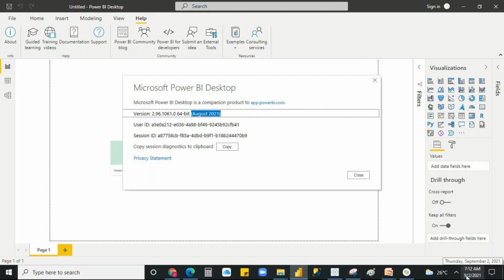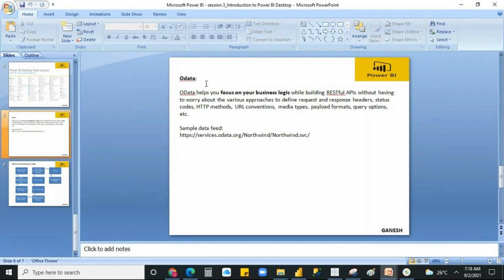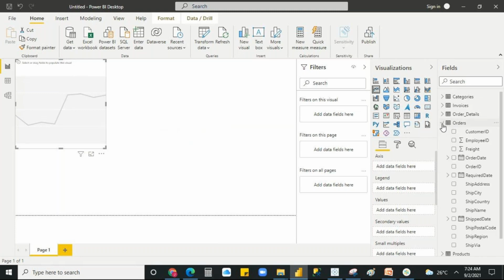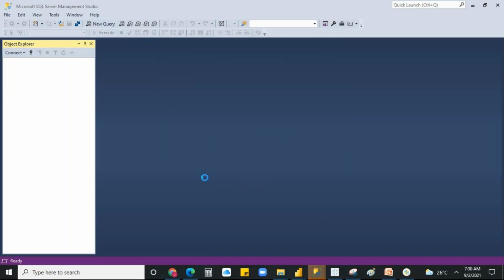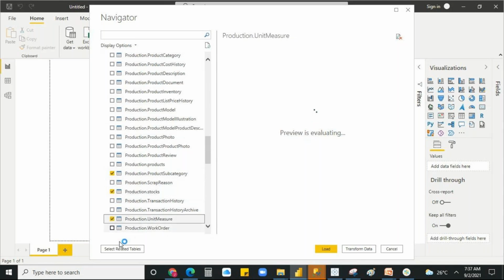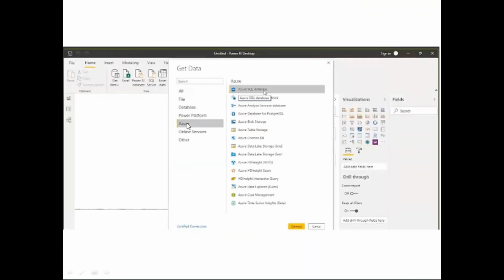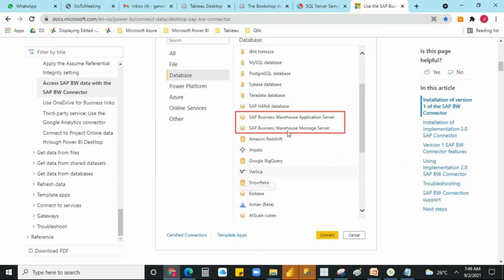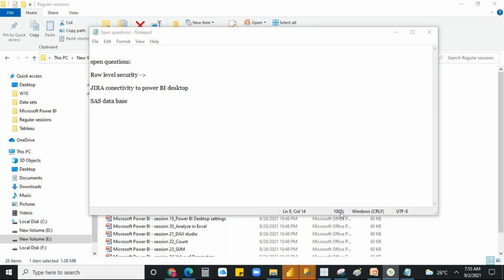Class 3 | Power BI Certification Training for Beginners | Power BI Job Support| Power BI self videos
Power BI Training|Power BI Certification Training|Power BI Training for beginners
Power BI Tutorial|Power BI Job opportunities|Prerequisites to learn Power BI|Projects in Power BI| Power BI for Business Analysts|Power BI Placements|Power BI Job Support|System configuration to install Power BI Tool in system|Power BI Architecture|Introductin to Power BI Desktop|Desktop Version|Dashboard Development Cycle,create reports , save reports